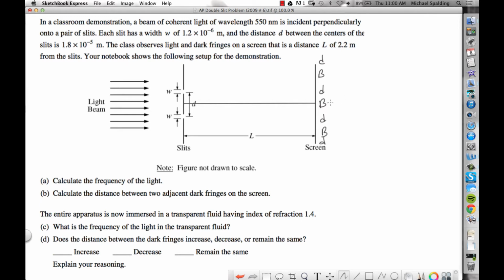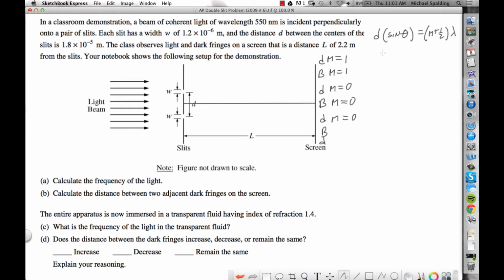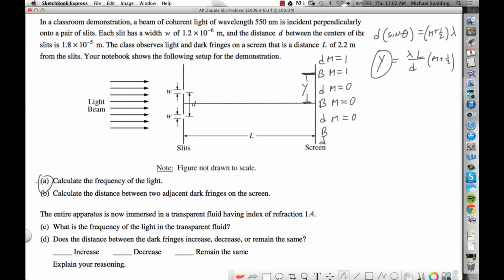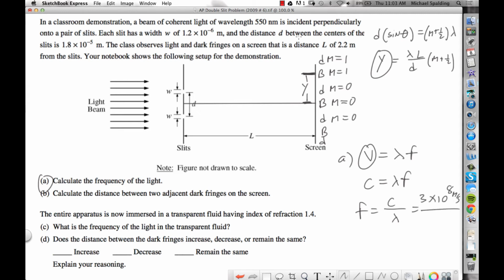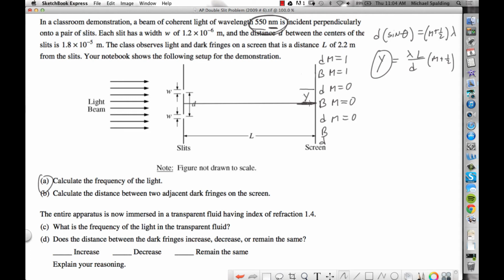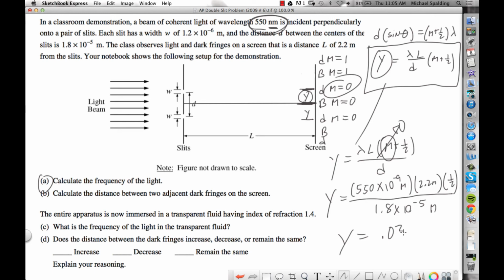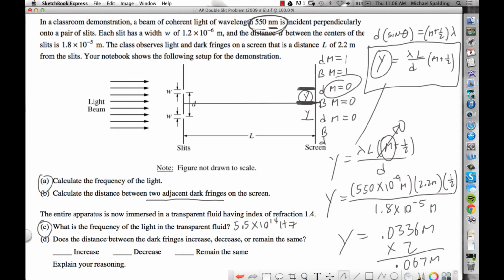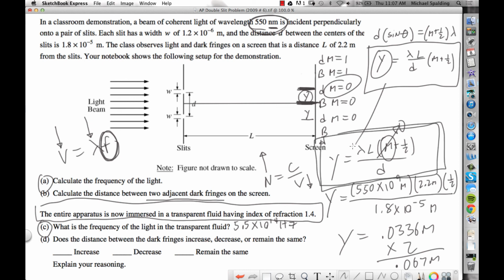Optics - Double Slit AP Problem (2009 # 6).mp4